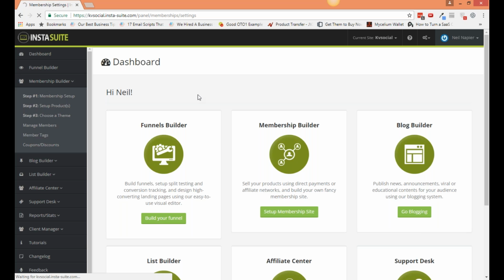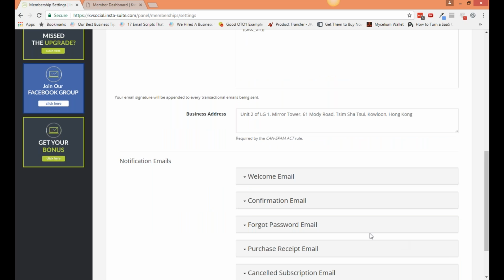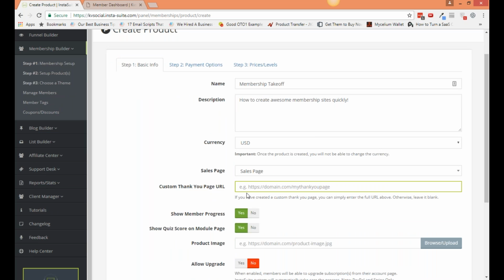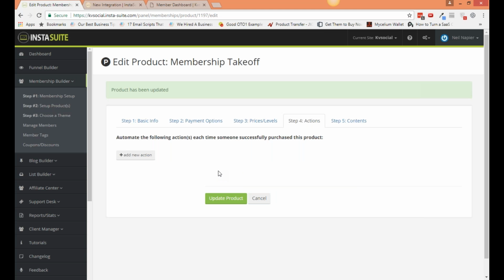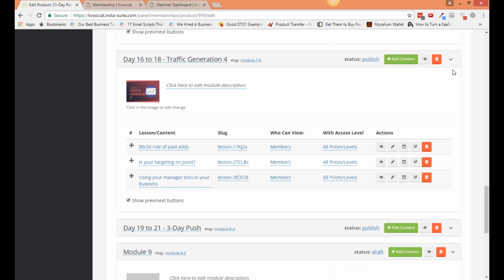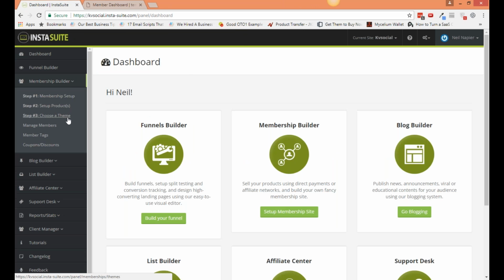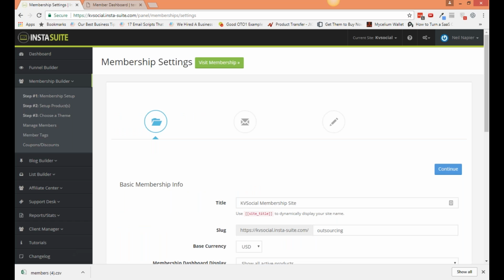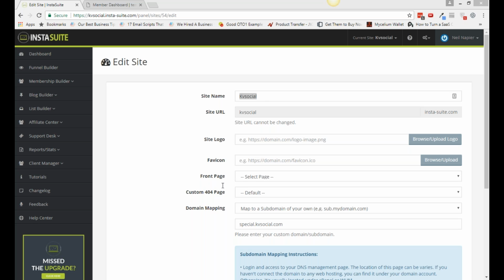InstaSuite Training Membership Builder Walkthrough